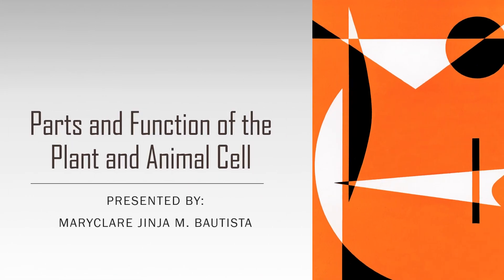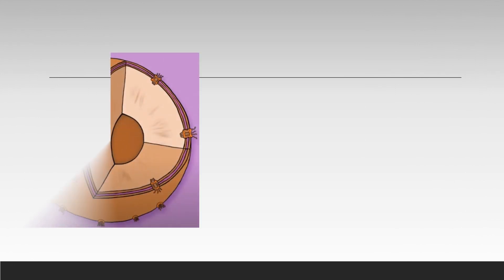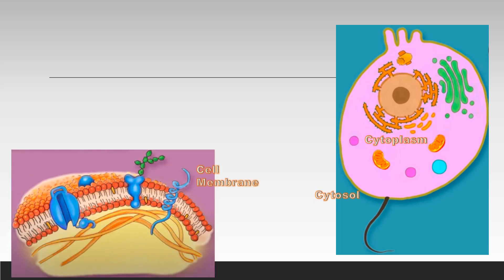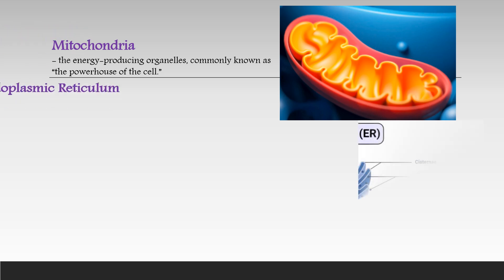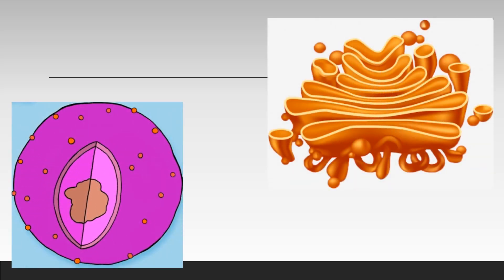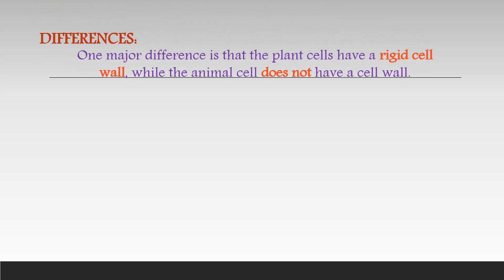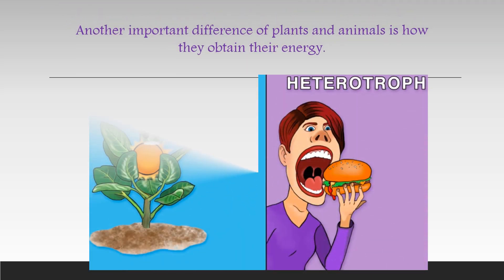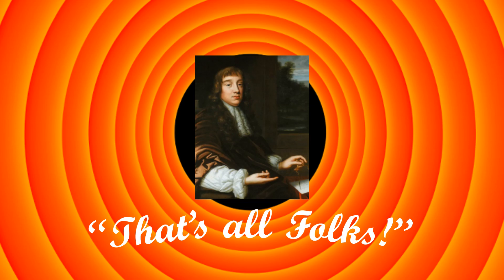Part and Function of the Plant and Animal Cell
Performance Task in Enhanced Science. Hope you learn something.
Stay safe everyone and GOD bless.

Your thoughts, comments and suggestions are highly appreciated.